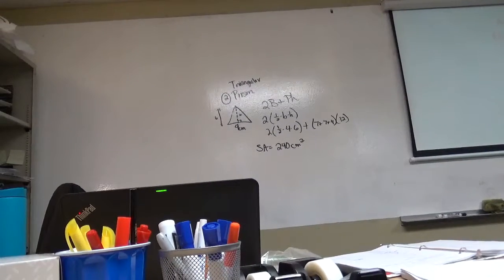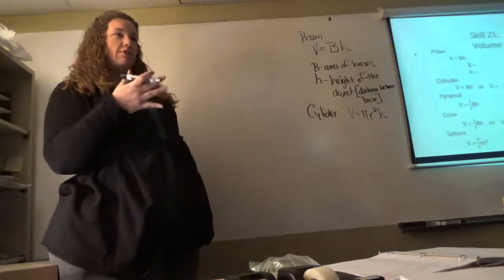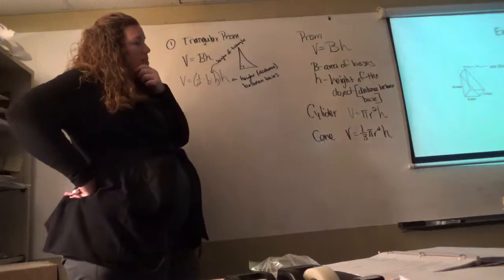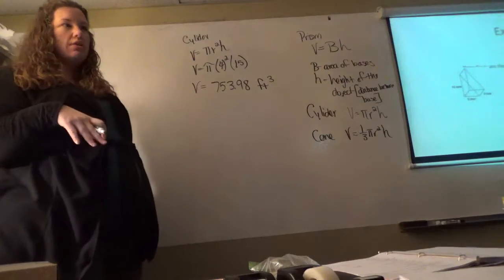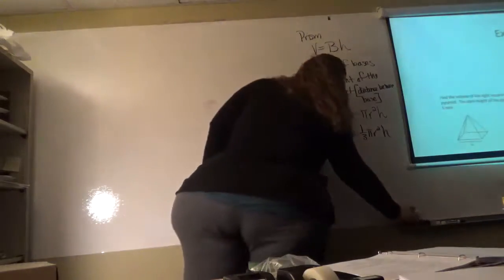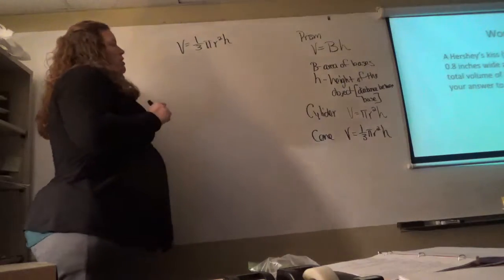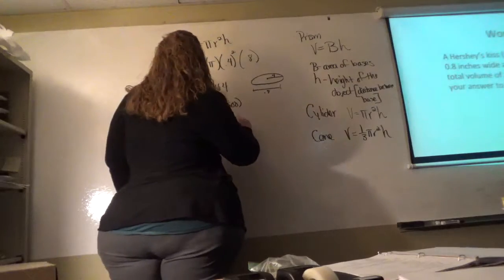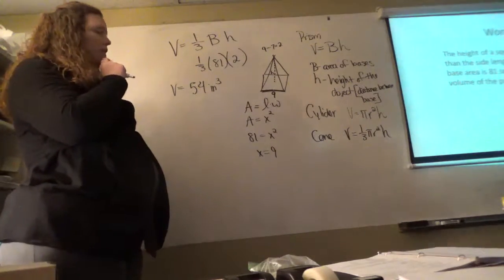math 10 - volume notes